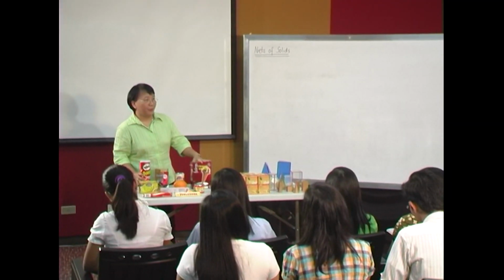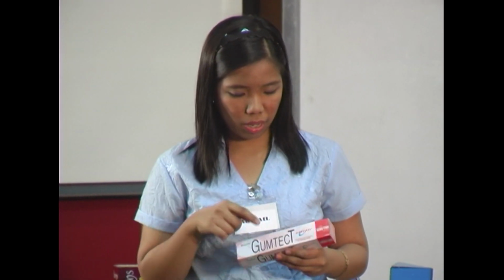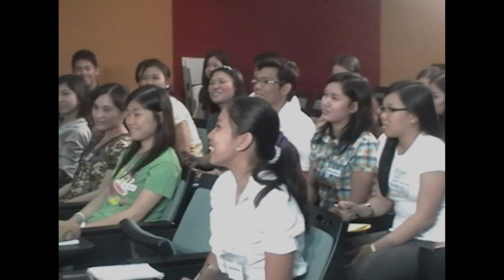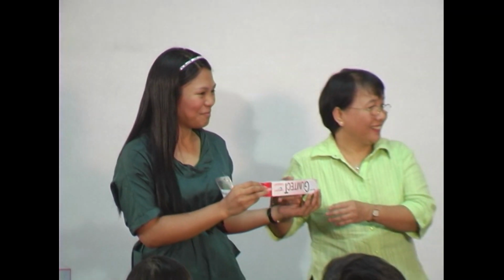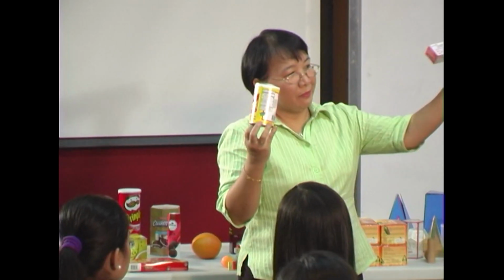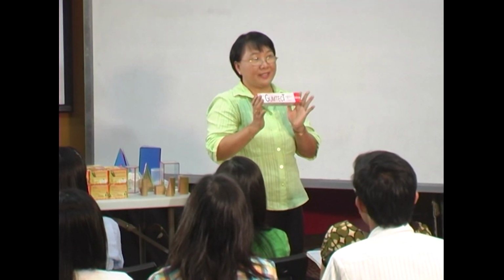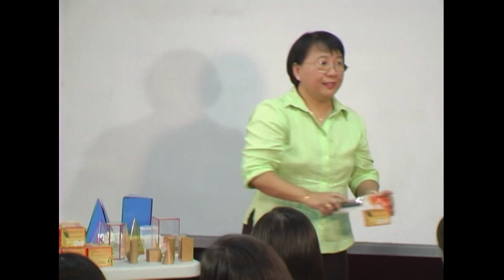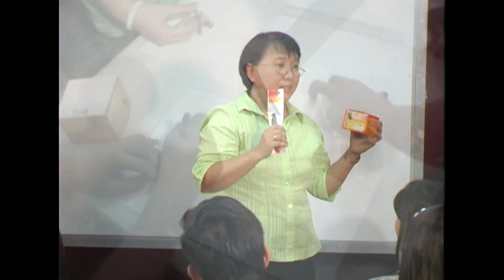Nets of Solids Part 1 (Episode 16)